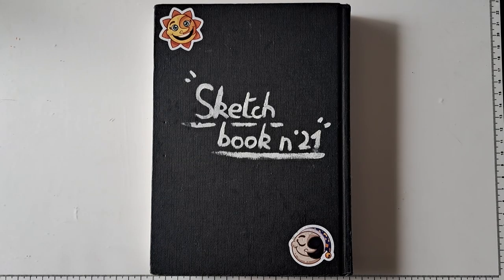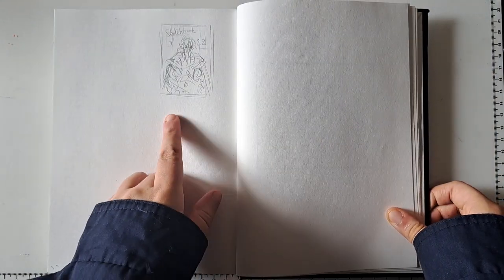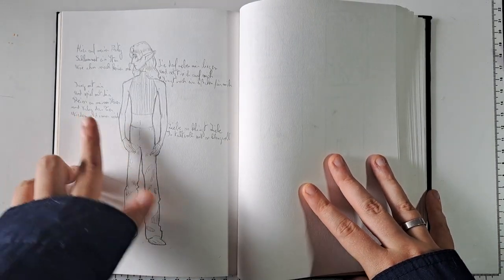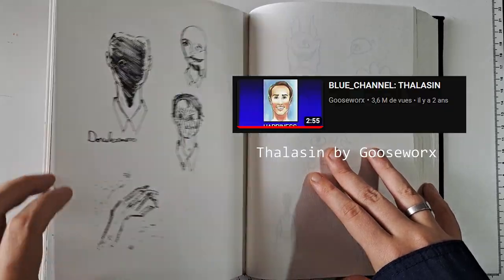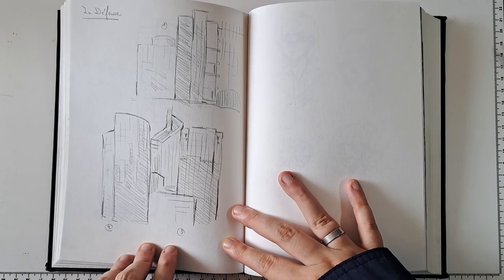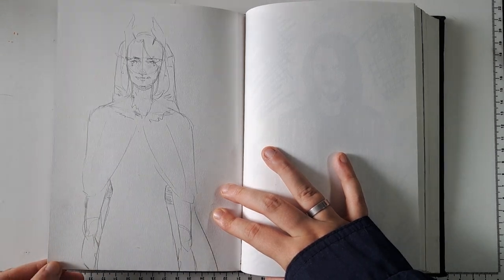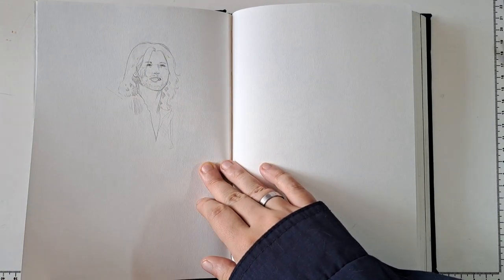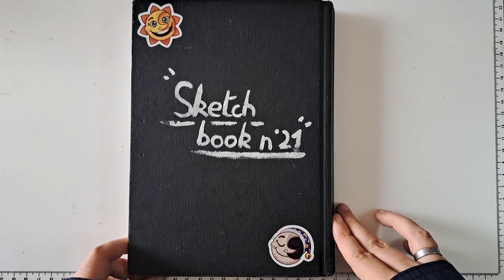Sketchbook tour (Part 2 2022-2023)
hi everyone! here's another sketchbook tour; hope you like it!

songs: those are covers of the songs Sometimes, Krieger and Speicherbar from And One remade by Emaxboy !